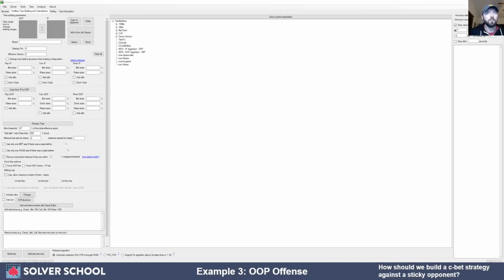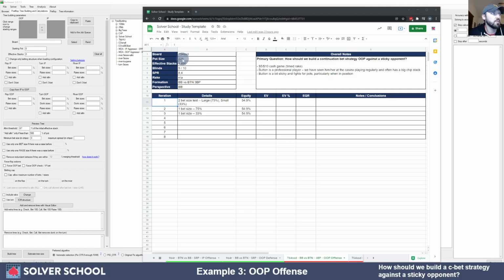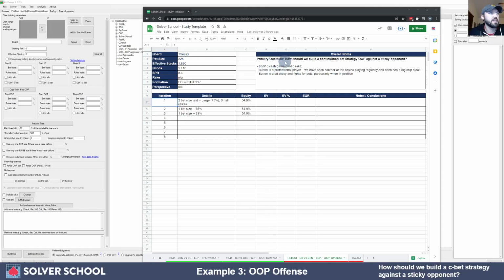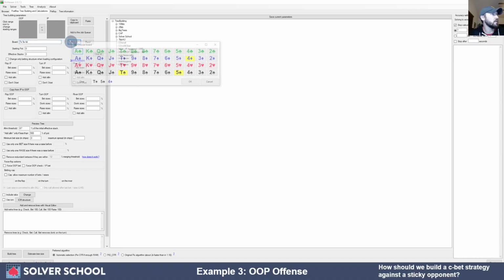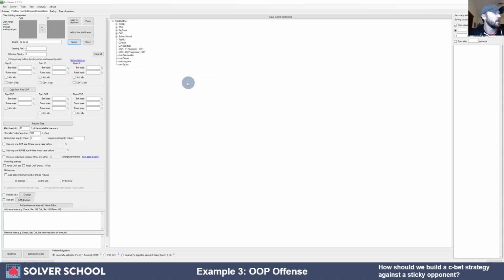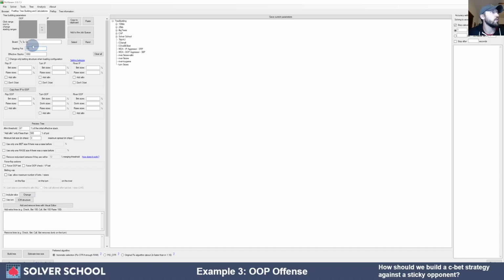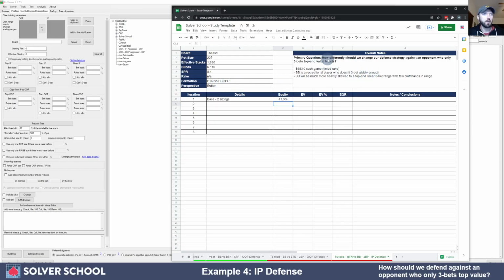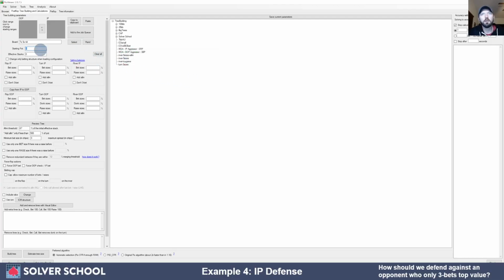Solver Masterclass | Module 3: Building Game Trees — Configuring Game Details PioSOLVER Ex (3.5)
VIDEO DETAILS:

In this video, I walk through Examples 1 and 2 in GTO+, configuring the game details for the simulations that I plan to run for these problems.

You can access the study template that I use to take notes on this example